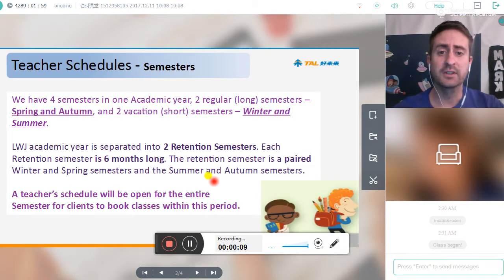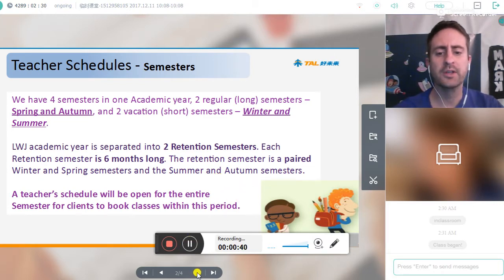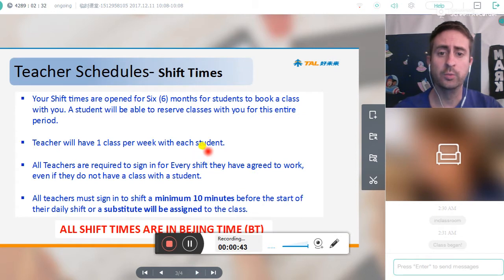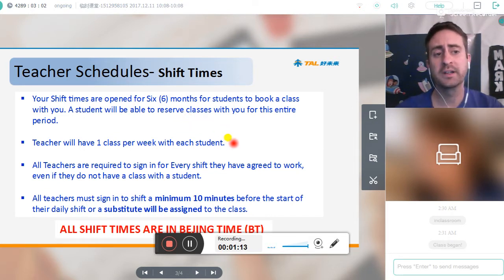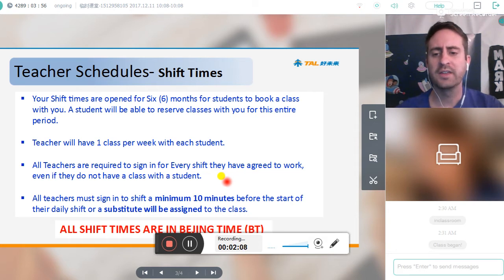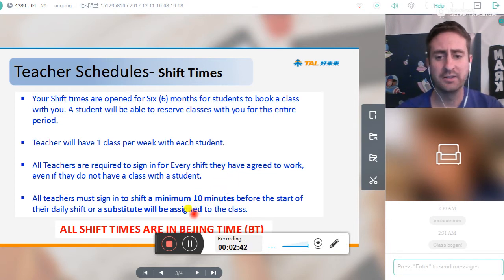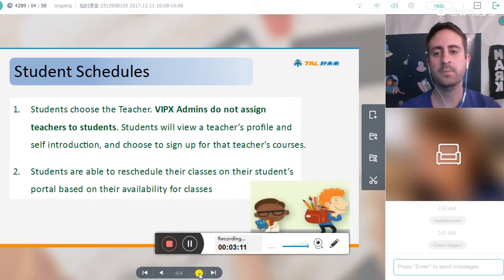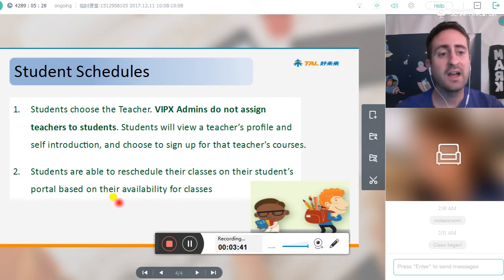3 Course Scheduling